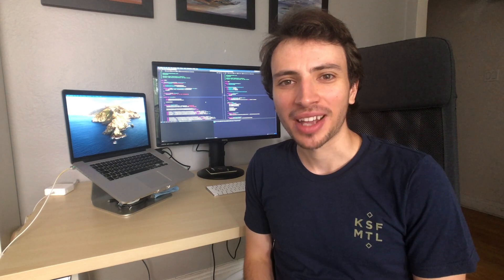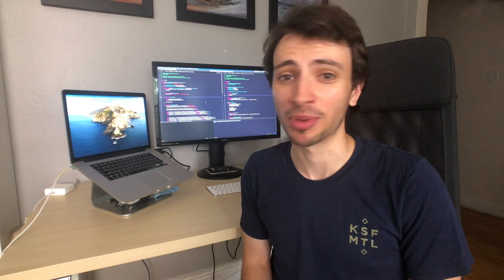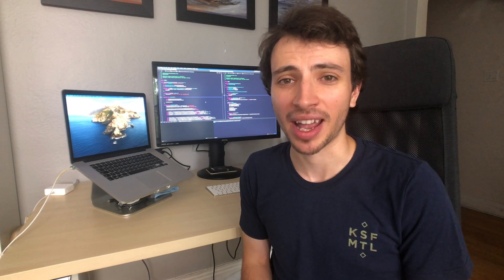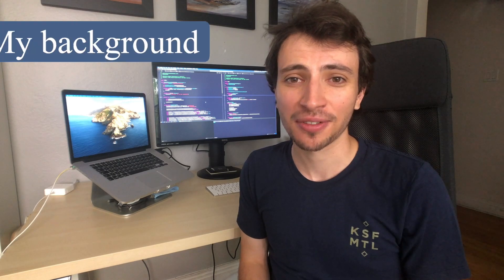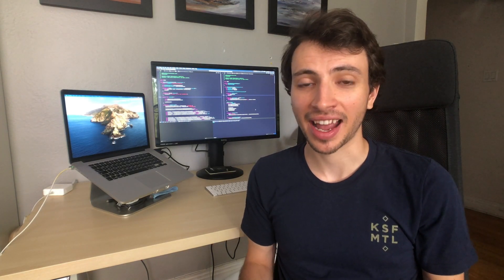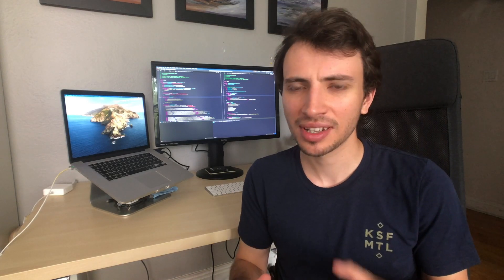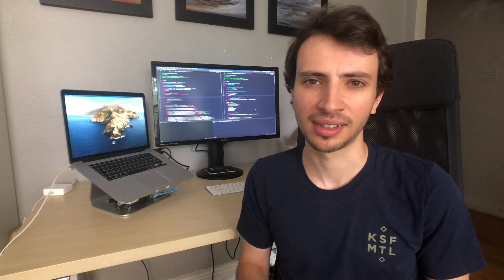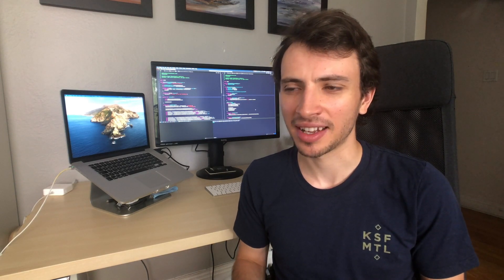Why Become an Independent App Developer? || The Green Developer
For those of you who don't know me, I left my job as an iOS software developer a few months back. After taking a bit of time for myself, I decided to spend the next few months I have before I need to start looking for a job again to give a shot an launching iOS apps as a completely independent developer.

I have a lot of ideas I want to see come to life and I am lucky enough to be in a position where I can be working for nothing, at least for a little while longer. Today I want to sit down and talk about why I decided to try this path when I could have used those free months to focus on finding a better job in my area or even preparing very hard for something like FANG interviews.

This doesn't mean I won't ever go back to a normal engineering job, or that I won't ever try to work towards working at a big Silicon Valley company, or that I have anything against those companies and the people working at them. Just that it's not the right time for it in my life.

Timestamps:
0:00 Intro
0:32 My background
1:23 Financial decision
4:08 Having a positive impact
5:51 Wearing many hats
7:30 Only for die-hard programmers?

9:11 Flexibility